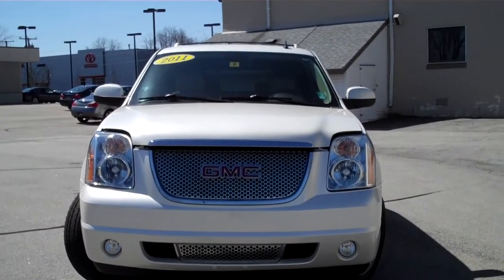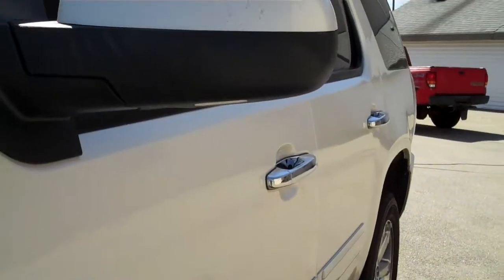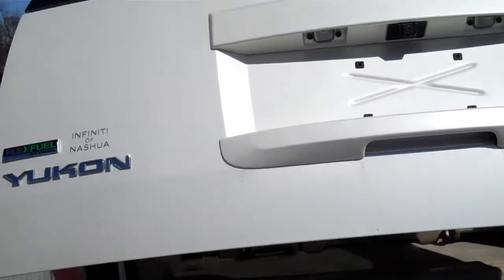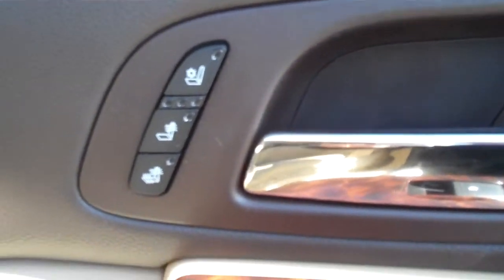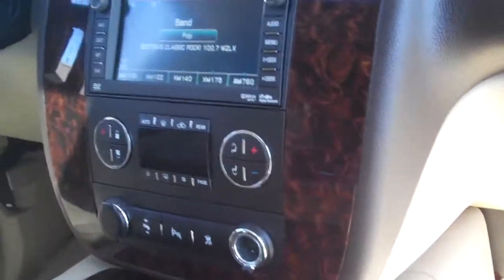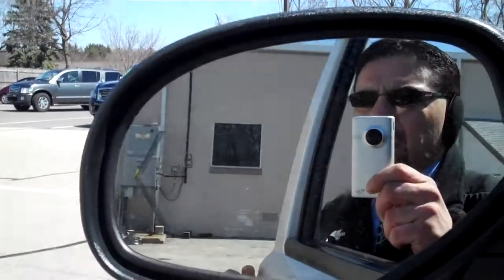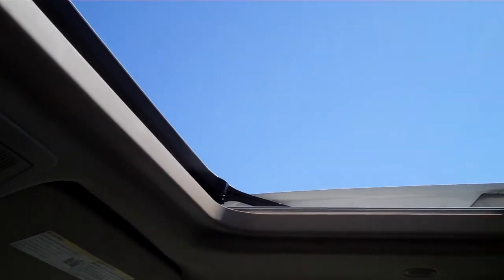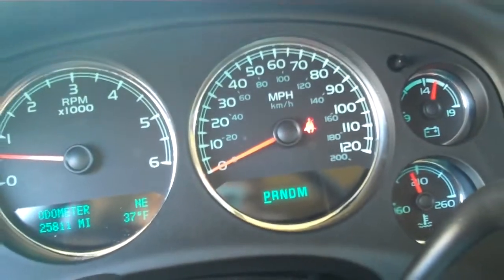2011 GMC Yukon Denali Loaded with 25,811 Miles From Infiniti of Nashua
Infiniti of Nashua Certified!! Very clean one owner vehicle. Fully loaded with Navigation, heated and cooled leather seats, 3rd row, rear dvd's, and more!! Priced well below retail book value to move quickly!! Come check this one out, it will not last. We offer low interest rates and great finance terms as well as discounts on all extended service plans!! Still has plenty of factory bumper to bumper warranty!! With Infiniti of Nashua, you get more than a great vehicle. You get a dealership partner that always puts you first! Call for more details!!